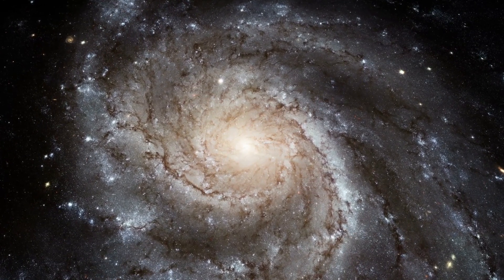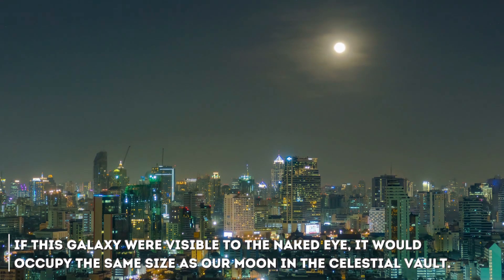James Webb Telescope Just Detected a Huge Structure 100 Times Bigger Than The Milky Way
The James Webb Telescope has just detected a giant structure 100 times the size of our Milky Way galaxy. This revolutionary finding has stunned scientists and opened a new window into understanding the vast cosmos we inhabit.

The news has made a huge impact on the scientific community and the general public, as it challenges our previous conceptions about the scaling and structure of the universe. Until now, galaxies were thought to be the largest and most complex structures in existence, but this discovery shatters that paradigm.

The mysterious structure detected by the James Webb Telescope is of colossal proportions, with dimensions that defy our imagination. It is estimated to span billions of light-years and is composed of an intricate network of filaments and clusters of dark matter. Its size is so monumental that it is difficult to conceive of it in its entirety.

Scientists are excited by the indications of this discovery. The existence of such a massive structure raises numerous questions about how it formed and evolved over cosmic time. What physical forces and processes were involved in its creation? How does it relate to other large-scale structures in the universe?

The finding also has important implications for our understanding of dark matter, a mysterious substance that makes up most of the mass of the universe. The presence of large amounts of dark matter in this structure could help us unlock the secrets of this enigmatic entity and its role in the formation and evolution of the cosmos.

The James Webb Telescope, with its incredible ability to peer into the depths of space and time, has once again proven its worth as an invaluable tool for astronomy. With its help, we have been able to delve into the remotest corners of the universe and discover a structure of unimaginable magnitude, leaving humanity in awe of the vastness and complexity of the cosmos we inhabit.